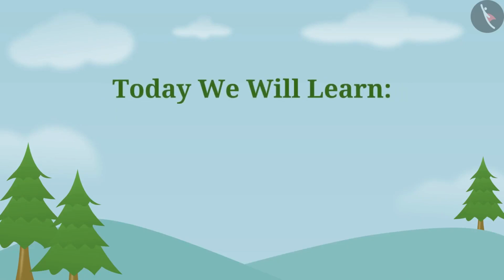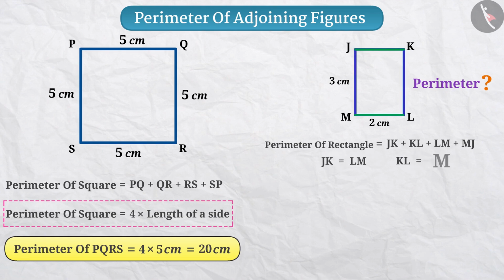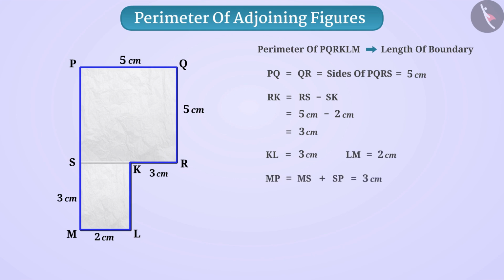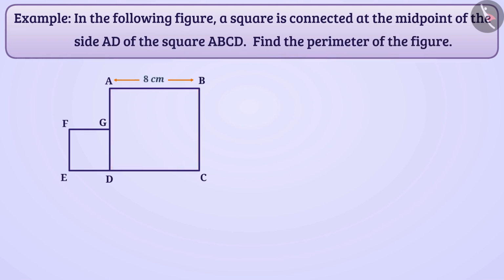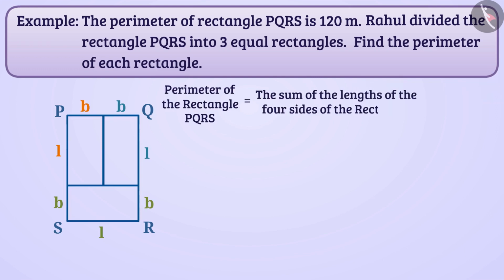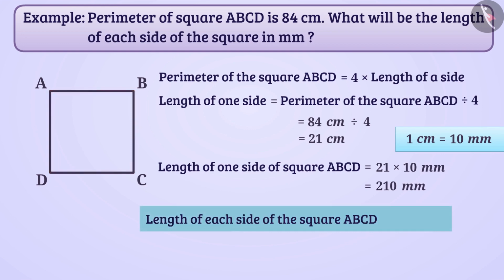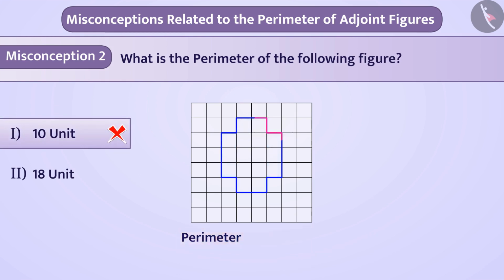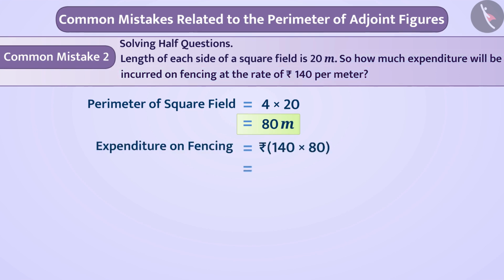Class 7 maths chapter 11 Perimeter and Area (Part 3) Perimeter of adjoint figures cbse ncert